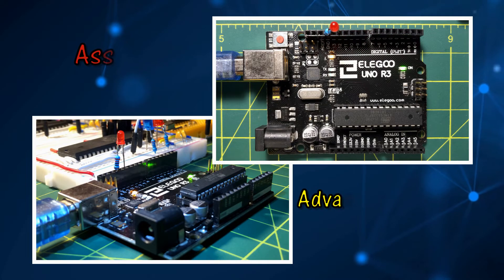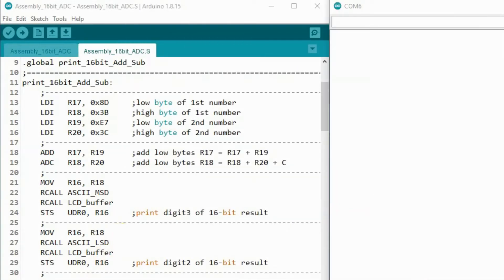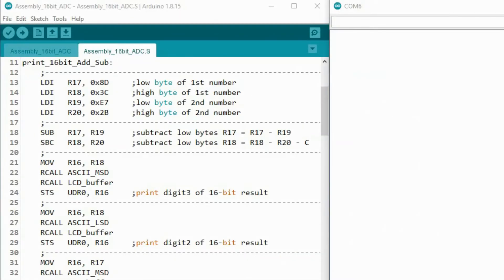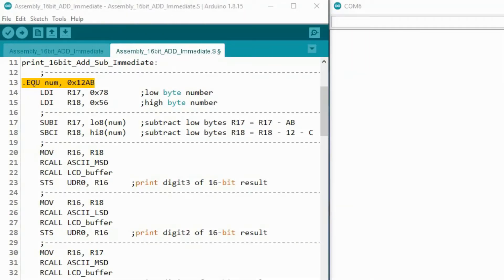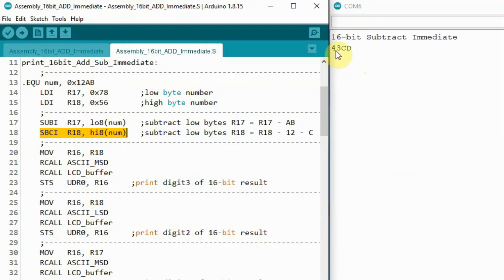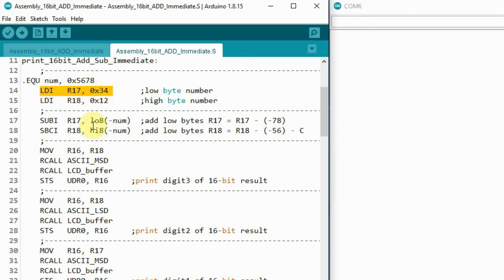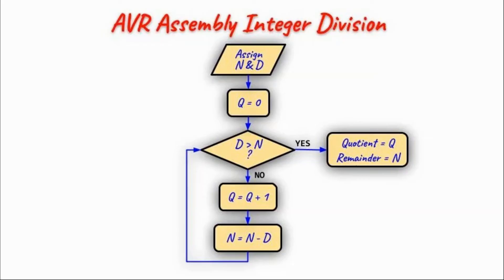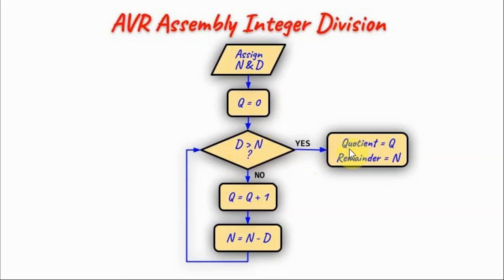Assembly via Arduino (part 11) - Advanced Arithmetic Operations